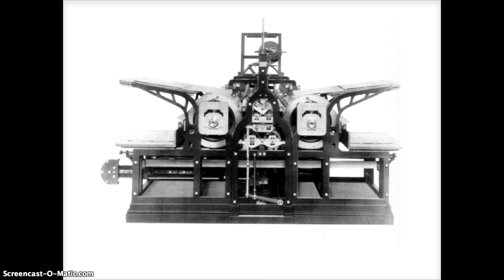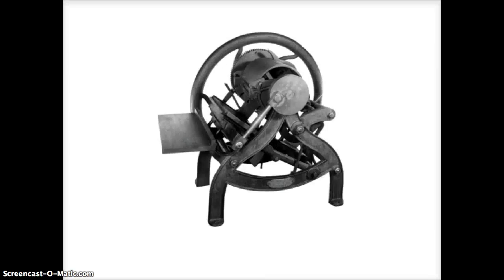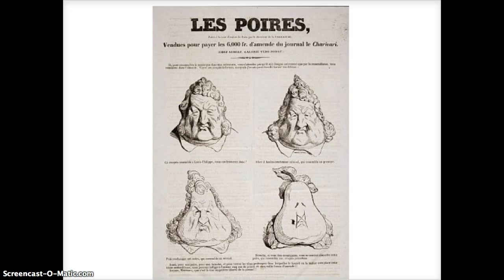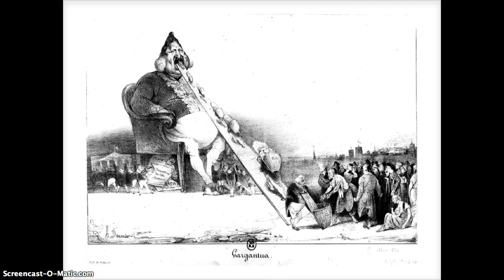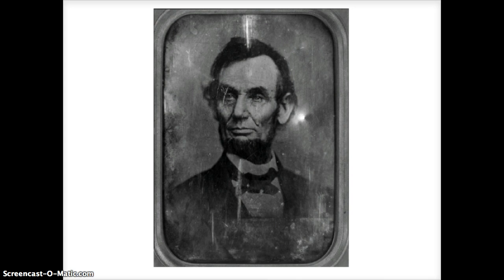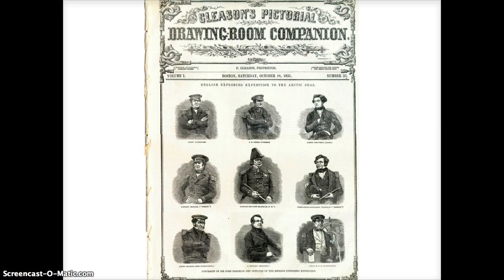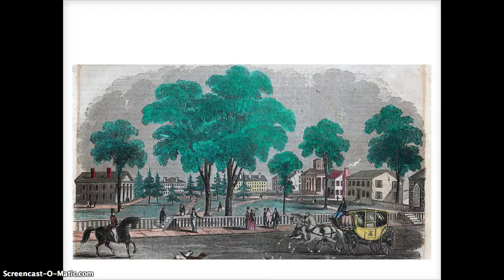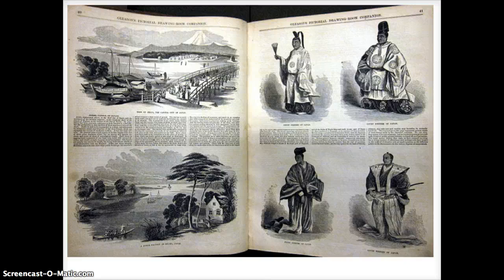Chapter 1 Lecture, Part 1